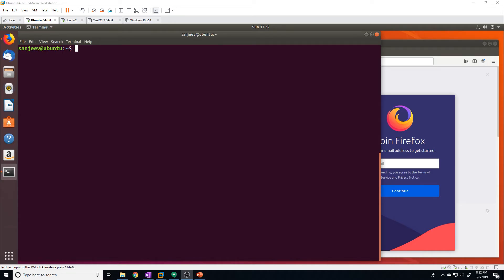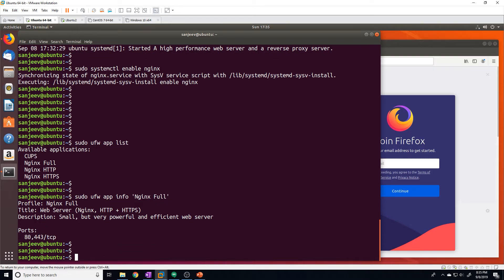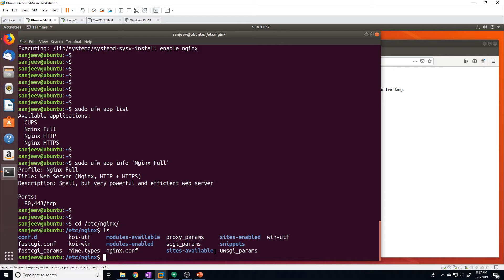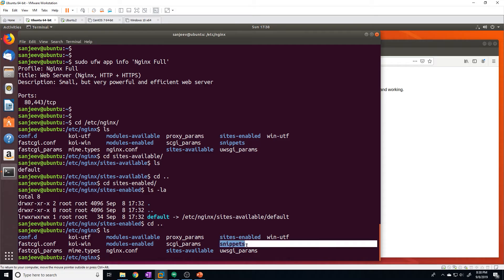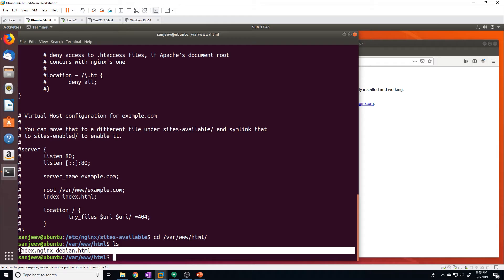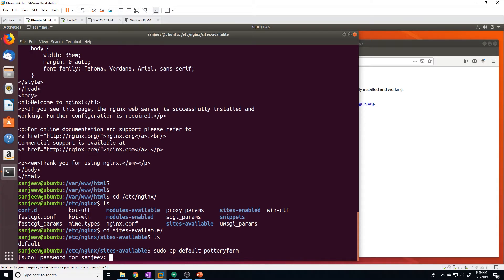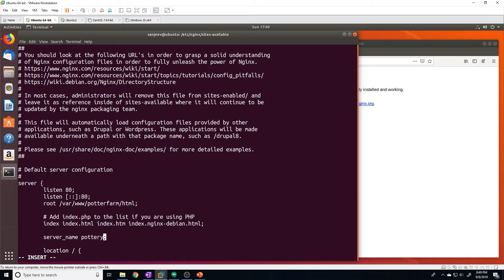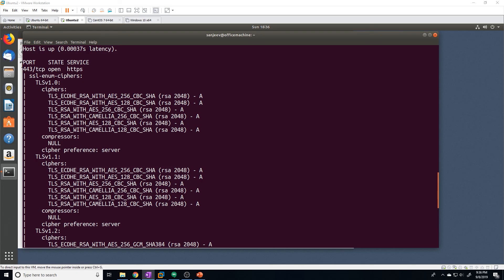Linux for Beginners: Setup and Configure NGINX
In this video i will go over how to setup and configure nginx to host multiple websites.